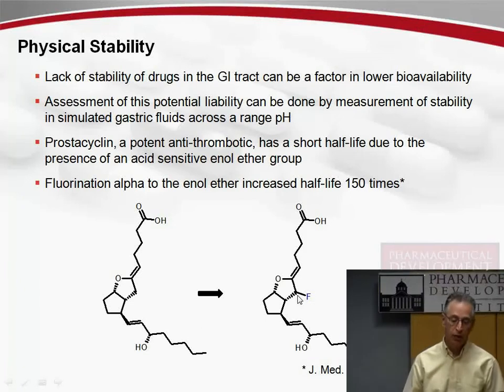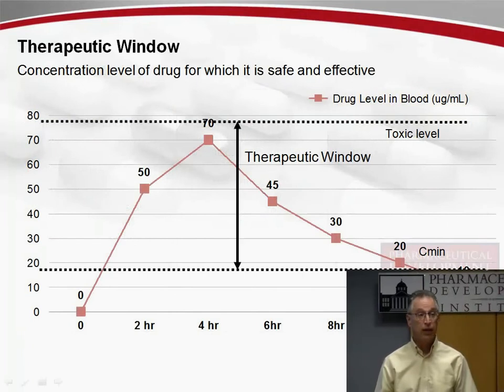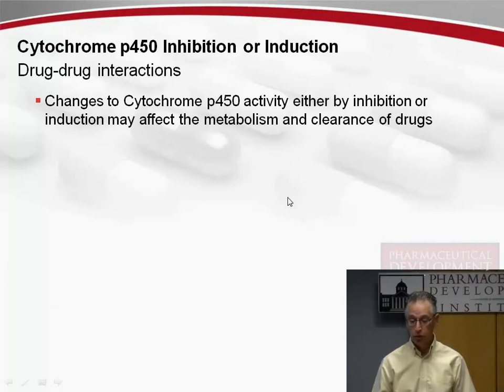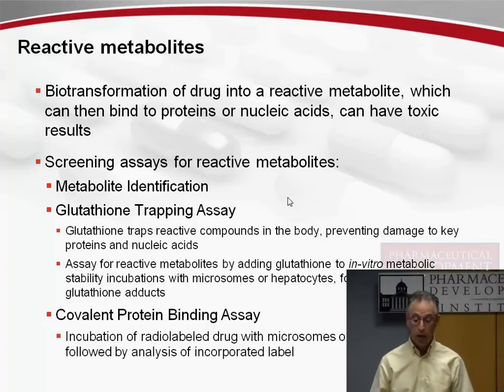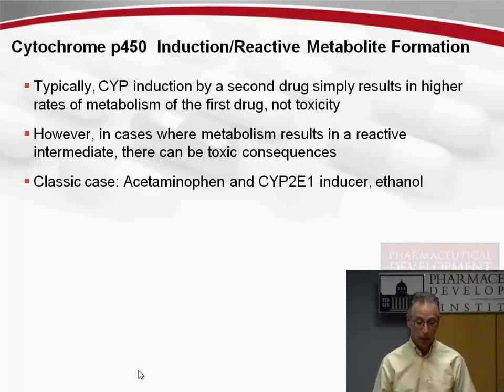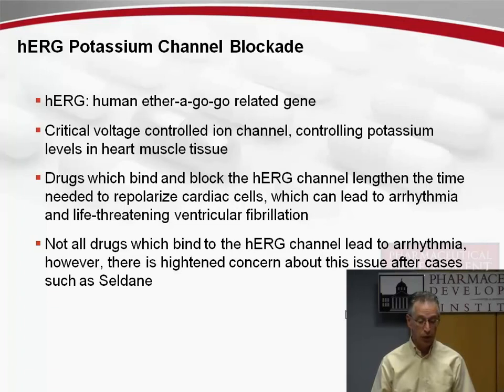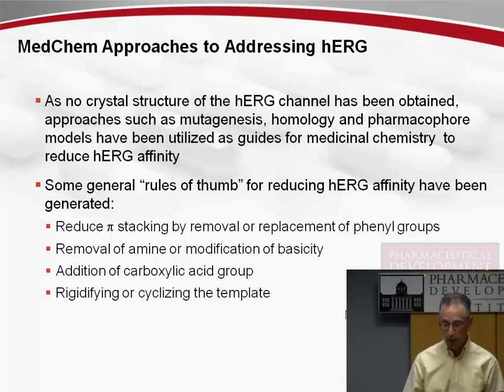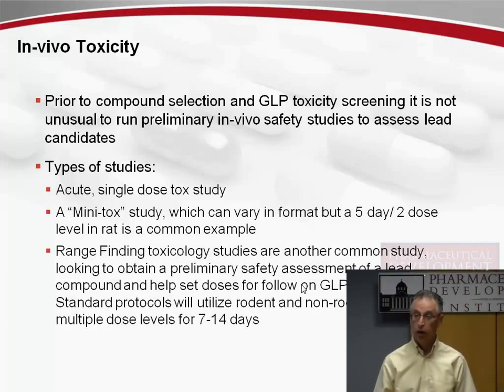Safety Considerations with Clinical Lead Selection